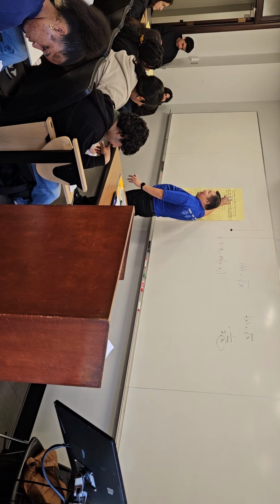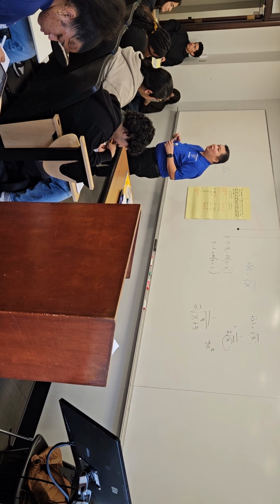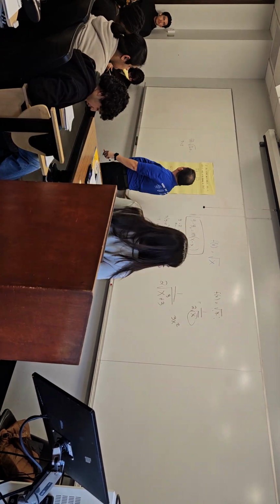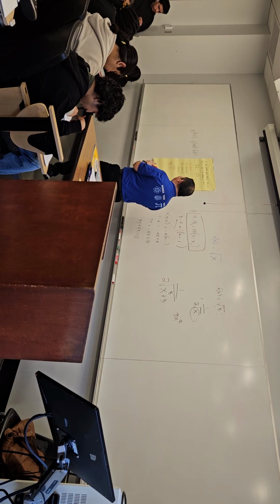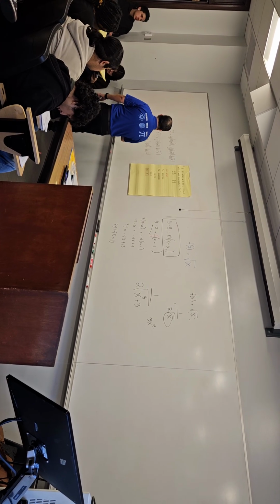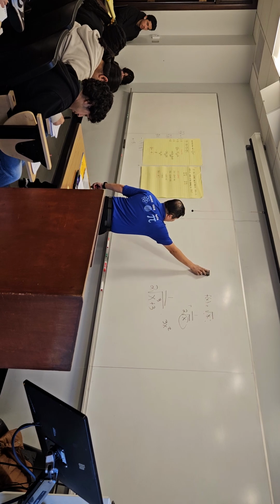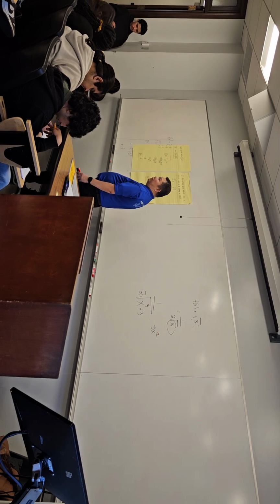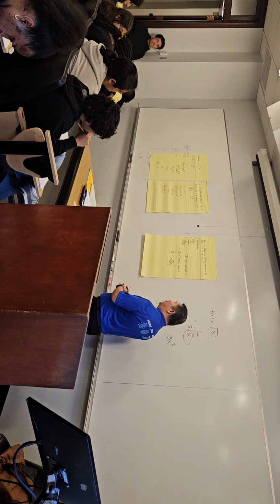University of California Los Angeles - AP Readiness Program CALCULUS AB. December 13, 2025